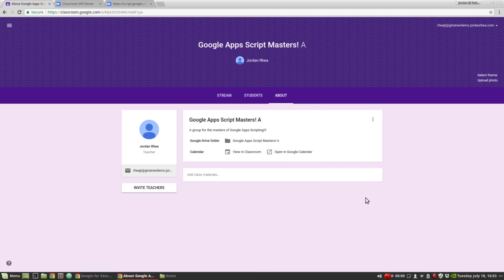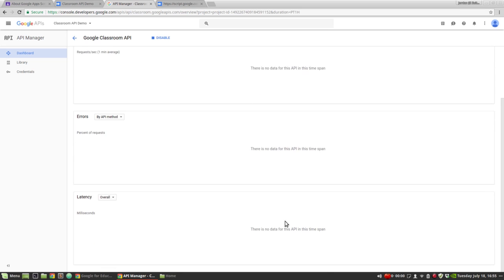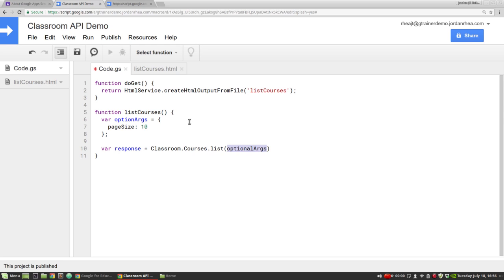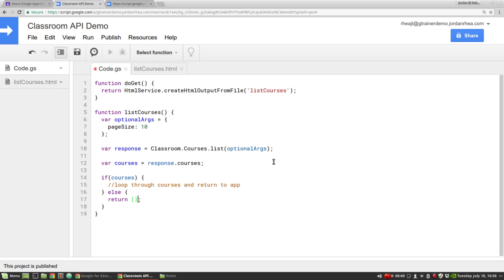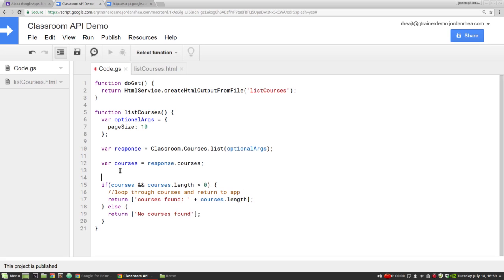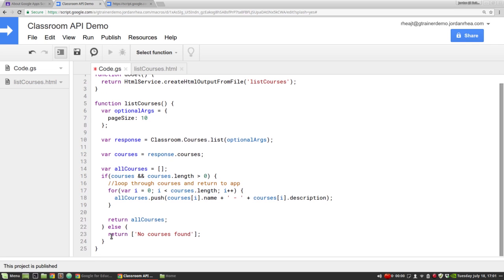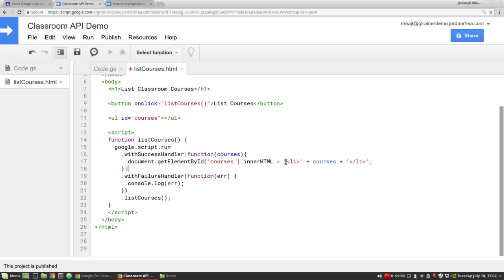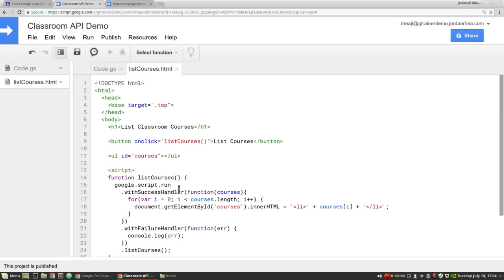Deploying a Google Apps Script Web Application PART 2